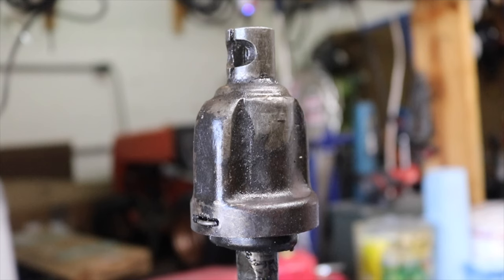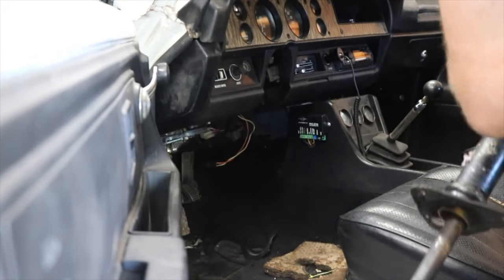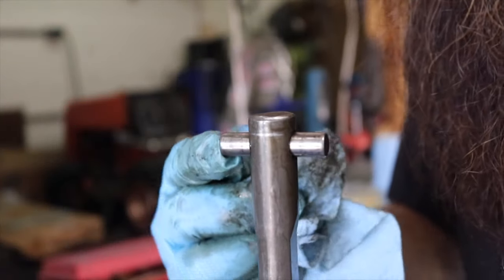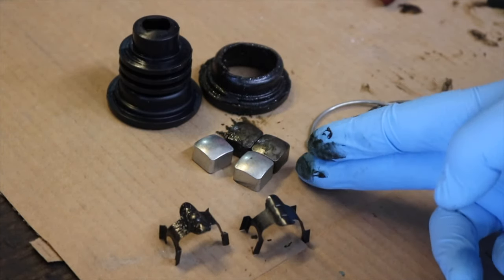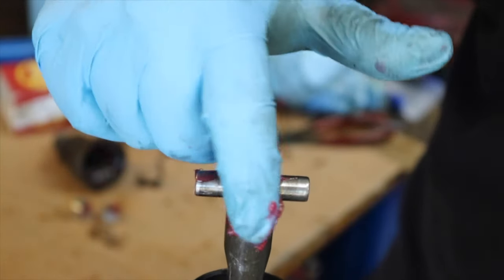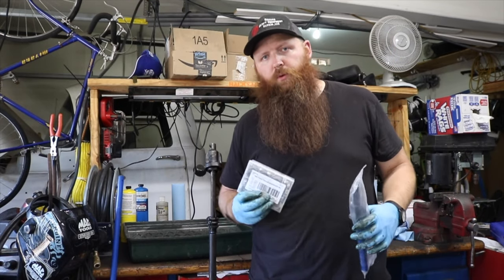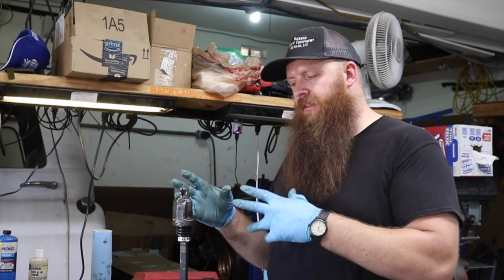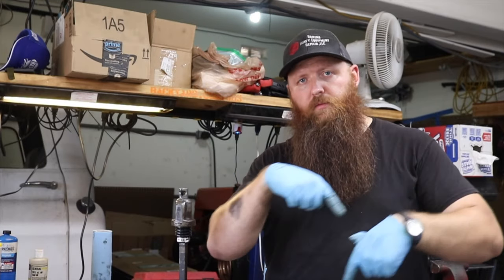Steering Shaft Coupler Rebuild | Pot Joint Boot replacement | Vega EP19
Rebuild your GM, Ford, Dodge, and Jeep steering shaft joint. These were used on many makes and models from the 1960's to very recently.